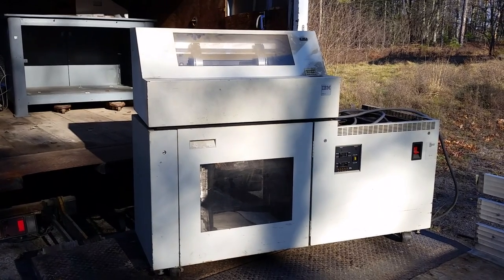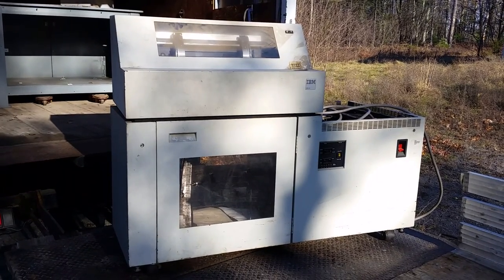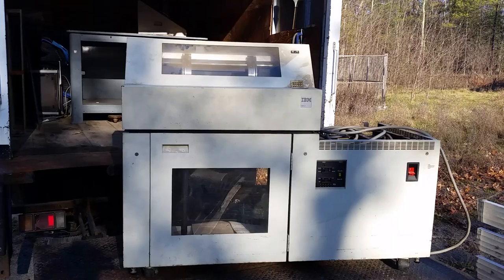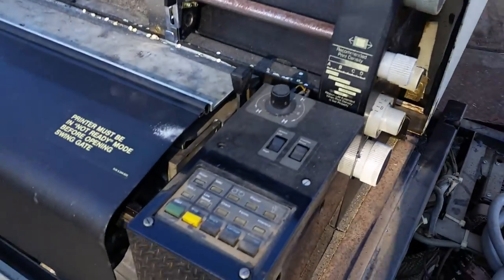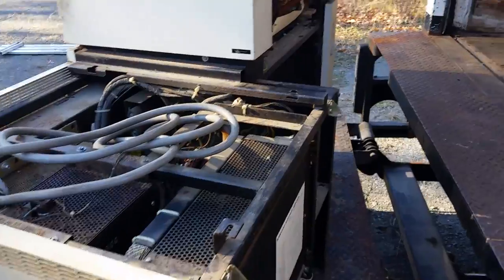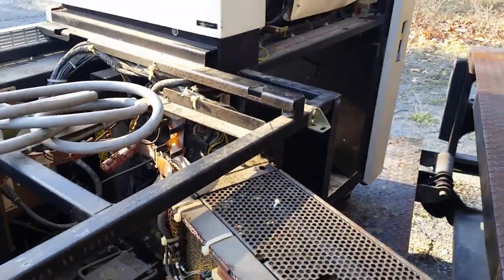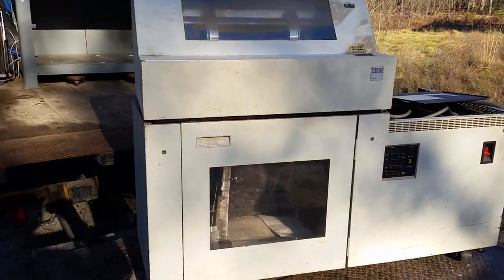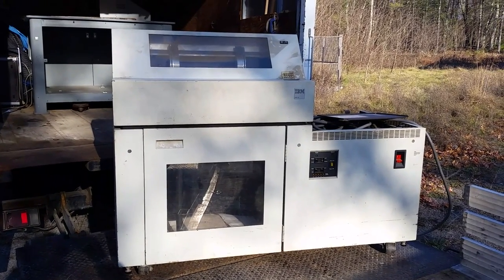IBM 4245 Printer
A little bit of a diamond in the rough - an IBM 4245 Line Printer. This mid 1980s band printer was the workhorse of many mainframe shops, replacing the 1403N1 and 3211 printers from before. These 4245s would speed along at 2000 lines per minute!